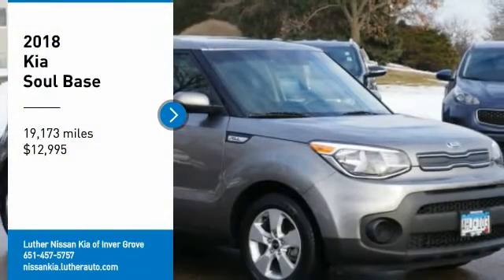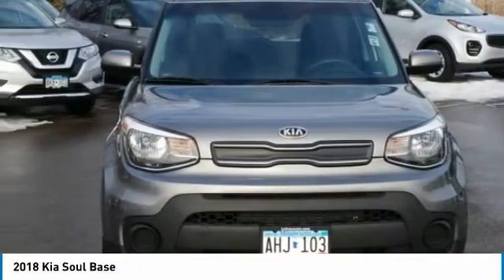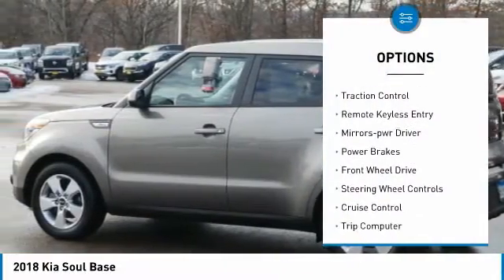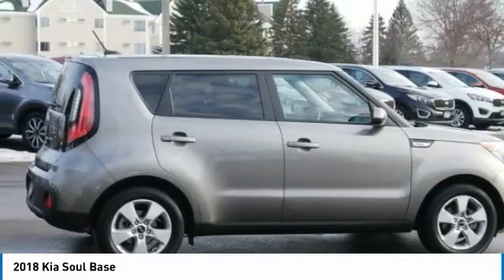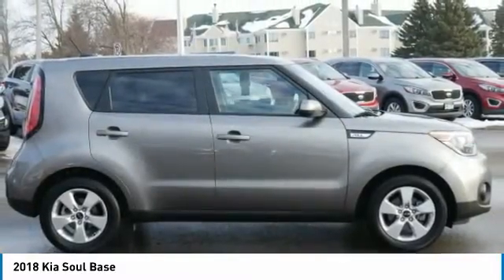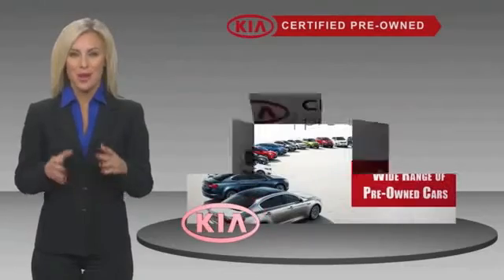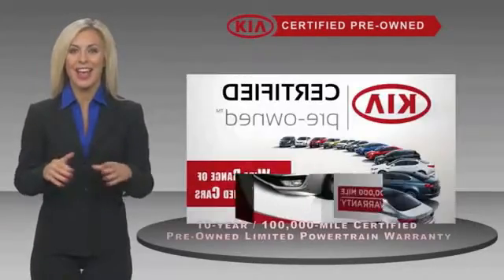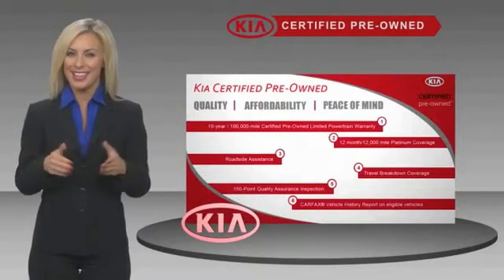2018 Kia Soul Inver Grove Heights,St Paul,Minneapolis PL23716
2018 Kia Soul Base

** KIA CERTIFIED ** 10YR/100K MILE WARRANTY ** iPod/MP3 Input, Wireless Cell Phone Hookup, Satellite Radio, Aluminum Wheels, MP3 Player. CARFAX 1-Owner, Kia Certified, GREAT MILES 19,144! EPA 30 MPG Hwy/25 MPG City! iPod/MP3 Input AND MORE! SHOP WITH CONFIDENCE: Kia Certified 10YR/100K. ** KIA CERTIFIED ** 10YR/100K MILE WARRANTY ** iPod/MP3 Input, Wireless Cell Phone Hookup, Satellite Radio, Aluminum Wheels, MP3 Player. CARFAX 1-OwnerEvery vehicle must pass a 164-point inspection by Kia-trained technicians. 12 months / 12,000 miles of Platinum Comprehensive coverage, 10-year/100,000-mile limited powertrain warranty, Rental car coverage and travel breakdown assistance are included, 24/7 Roadside Assistance and Towing includes lockout service, jump start, flat tires, and more. CarFax vehicle history report is included with every Certified Kia. CARFAX 1-Owner and Qualifies for CARFAX Buyback Guarantee. A GREAT TIME TO BUY: This Soul is priced $1,100 below NADA Retail. KEY FEATURES INCLUDE: MP3 Player, iPod/MP3 Input Kia Base with DARK GRAY exterior and BLACK interior features a 4 Cylinder Engine with 130 HP at 6300 RPM*. EXPERTS REPORT: KBB.com's review says Kia?s 2018 Soul compact wagon is a tempting choice for anyone seeking a boldly styled, fun-to-drive hatchback that?s as easy on the wallet as it is on gas.. Great Gas Mileage: 30 MPG Hwy. BUY FROM AN AWARD WINNING DEALER: Check whether a vehicle is subject to open recalls for safety issues at safercar.gov Check whether a vehicle is subject to open recalls for safety issues at safercar.gov